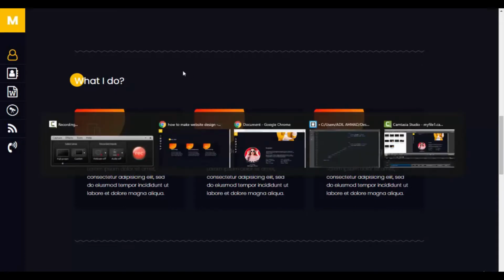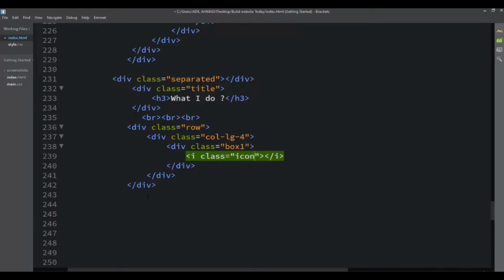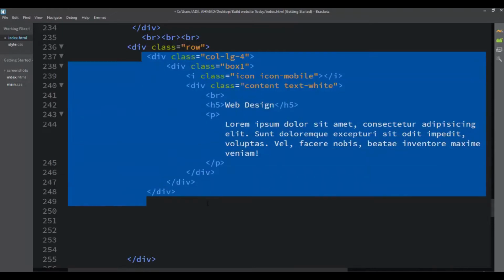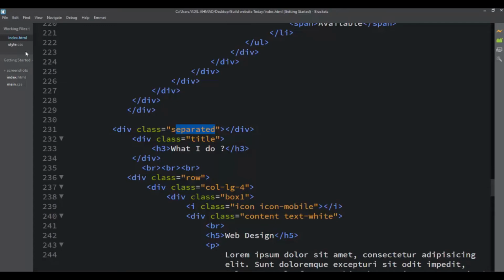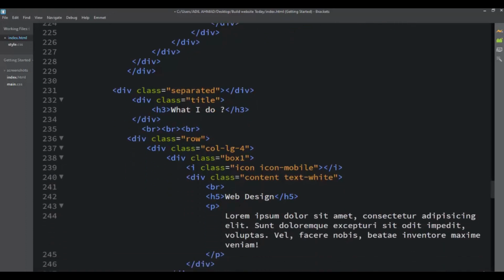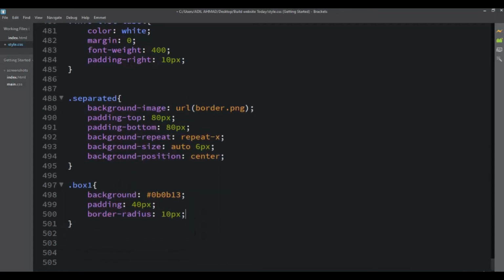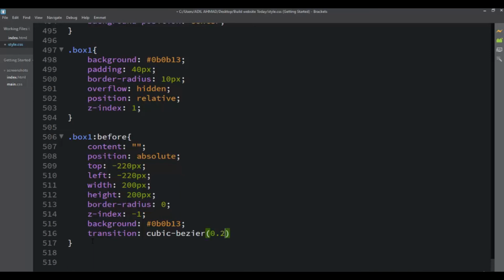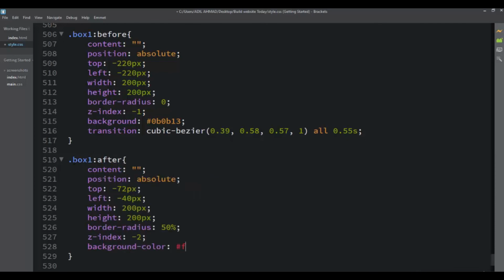1 Hover Section Markup with HTML